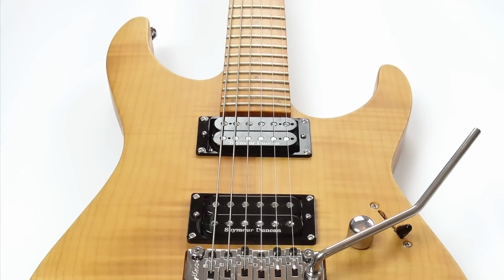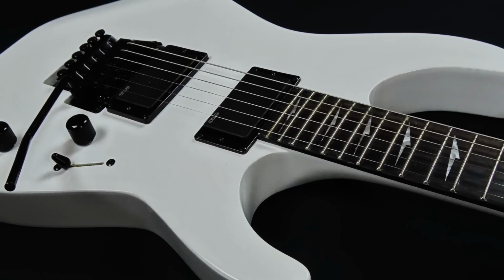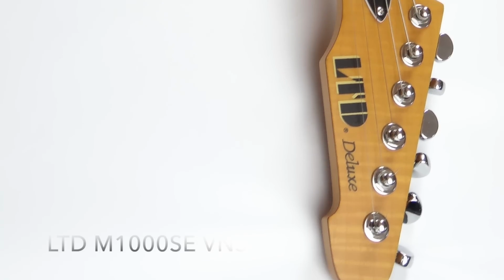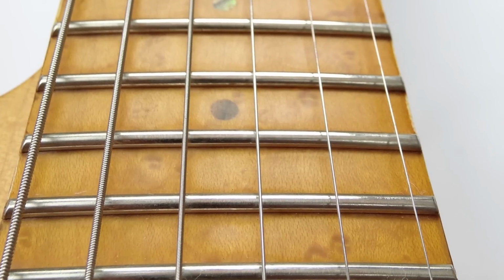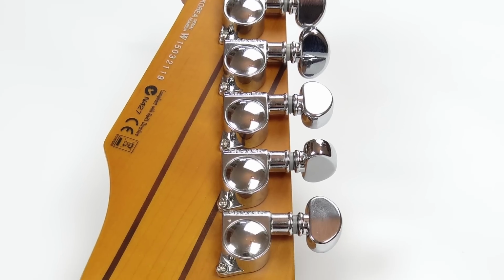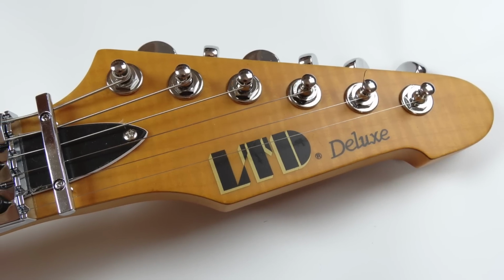Pat Heath | Jamie Hunt - M1000 'Head to Head'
A comparison between the LTD M1000E SN and the M1000SE VNS with Pat Heath and Jamie Hunt.

Track name 'First Battle Won'.